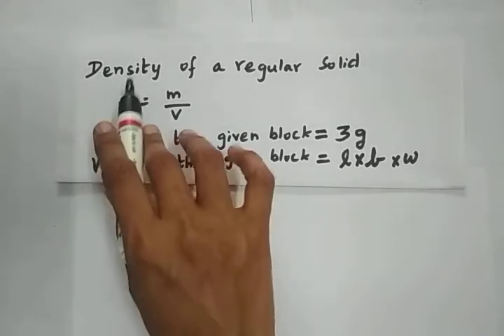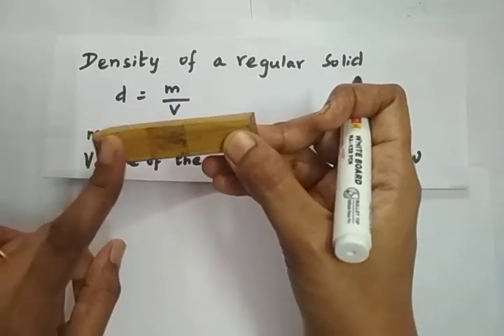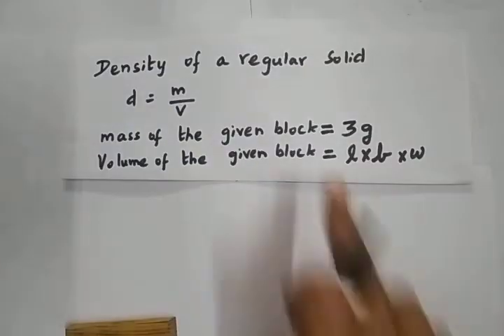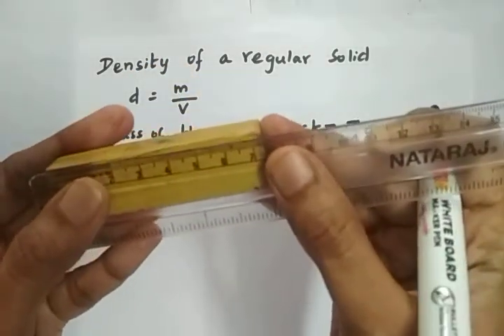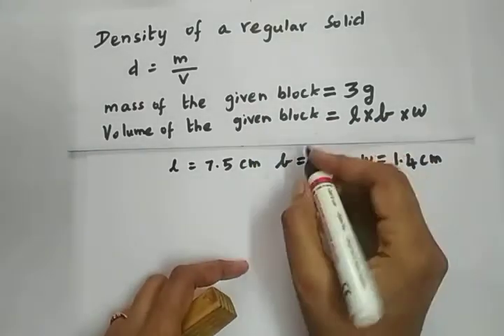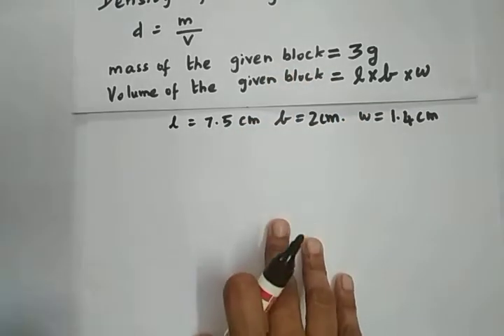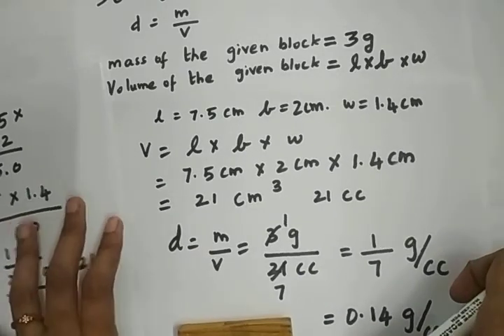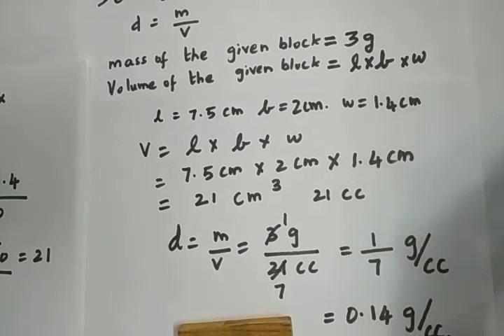Density- To find the density of a regular object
To find the density of a wooden block